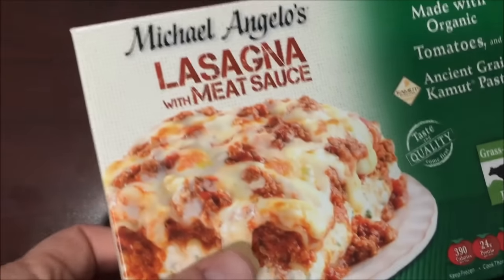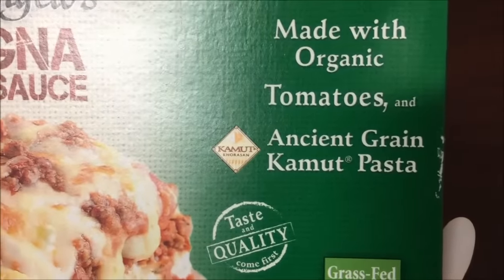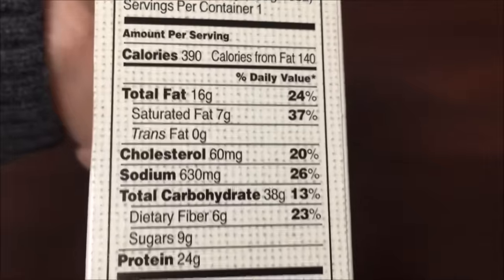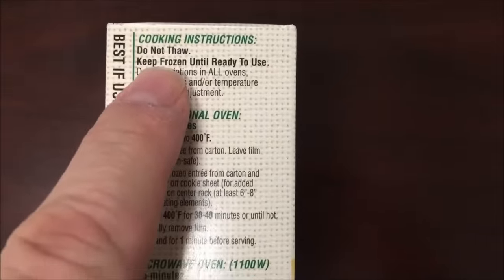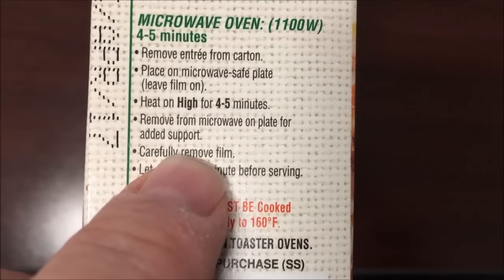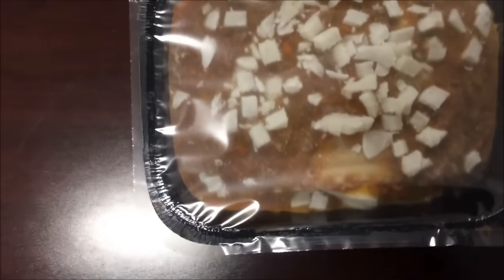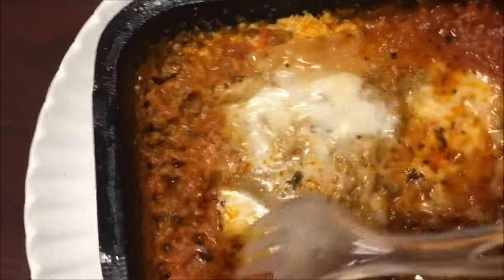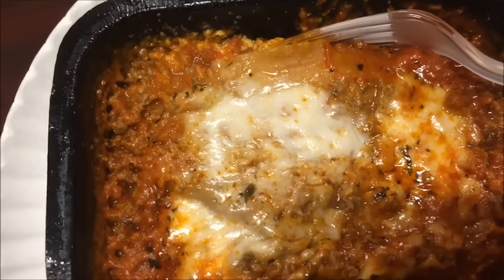Michael Angelo’s Organic: Lasagna with Meat Sauce Review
This is a taste test/review of the Michael Angelo’s Organic Lasagna with Meat Sauce. It is made with organic tomatoes and ancient grain Kamut pasta. It is 390 calories. It was $4.99 at Kroger.